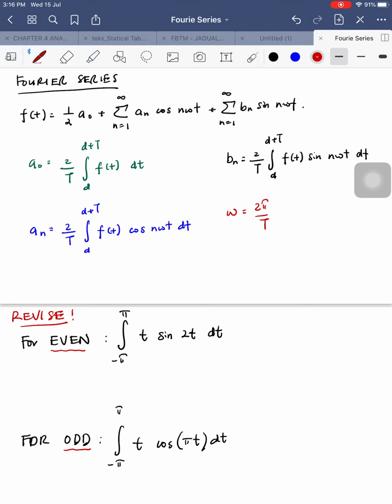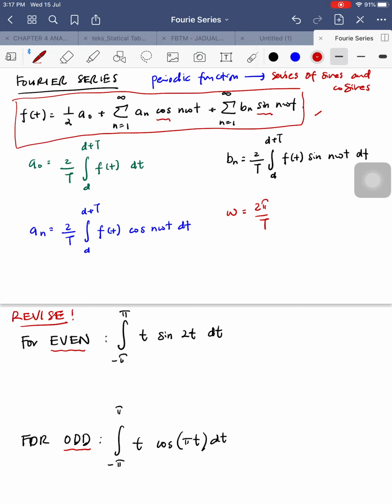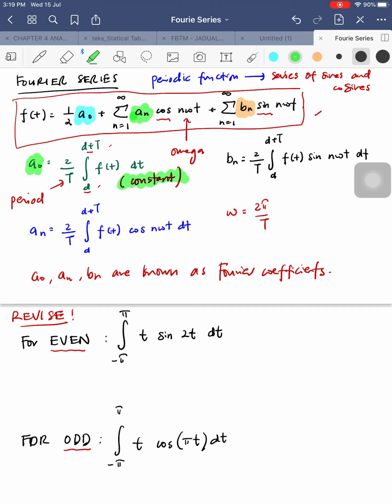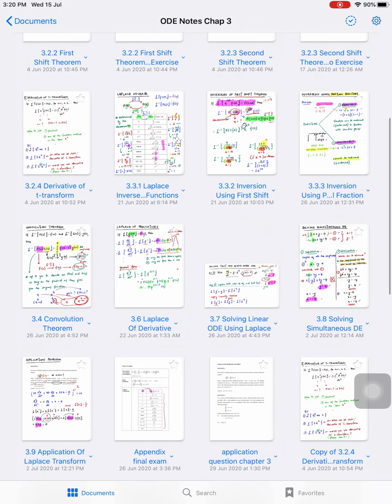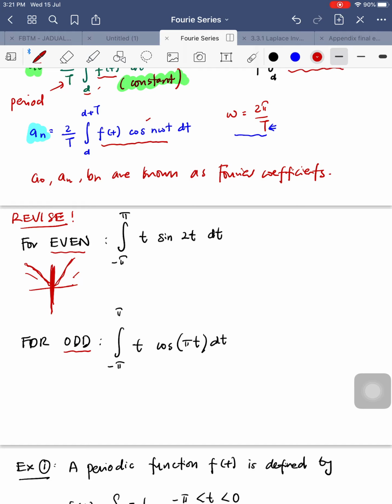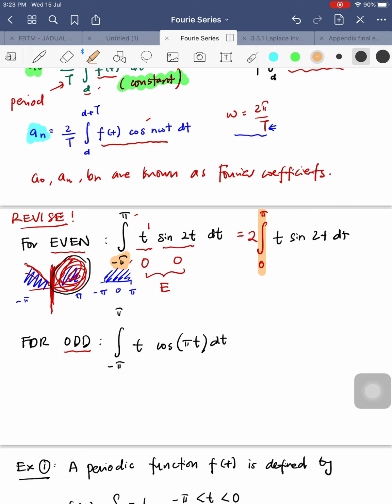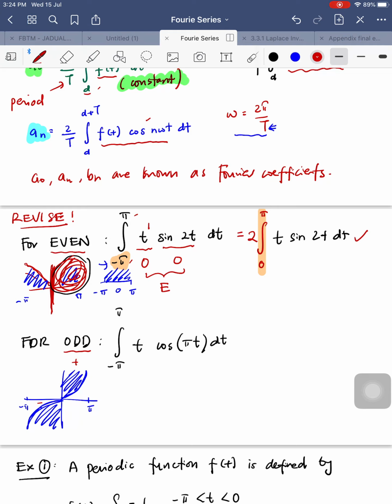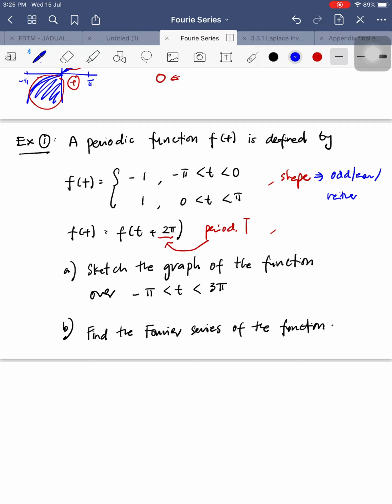4.3 Fourier Series (Part 1 Introduction to Fourier series)